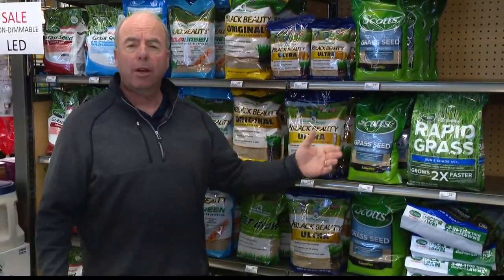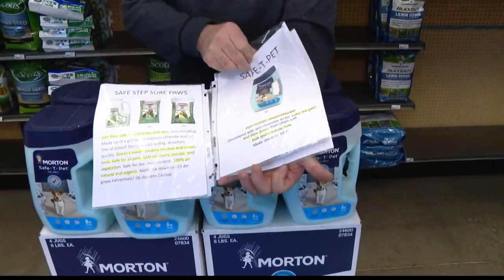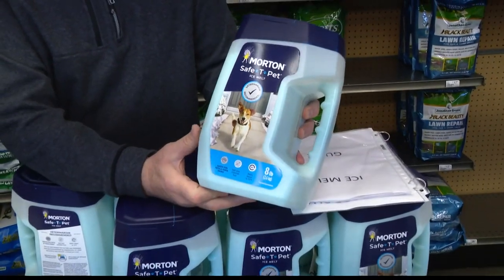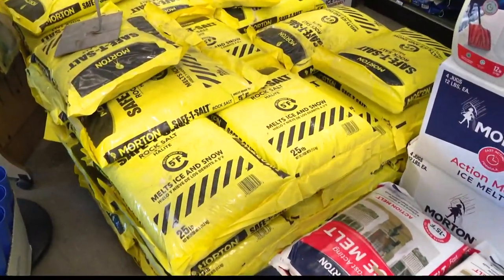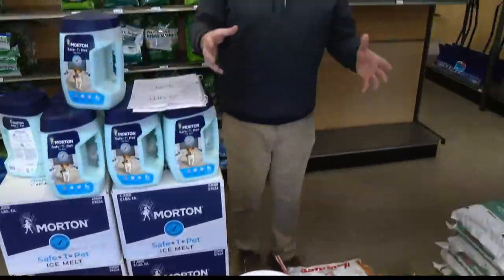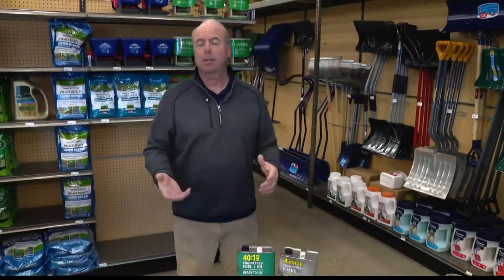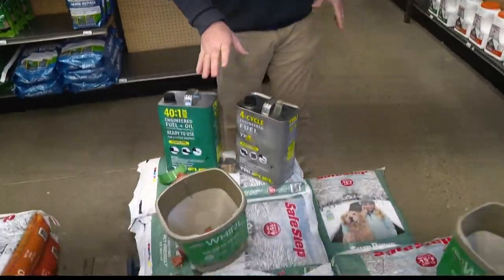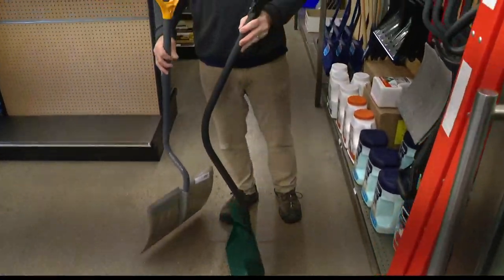Pat Sullivan shares snow melting and shoveling advice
With more snow in the forecast, Pat shows you what you need to keep it from piling up.